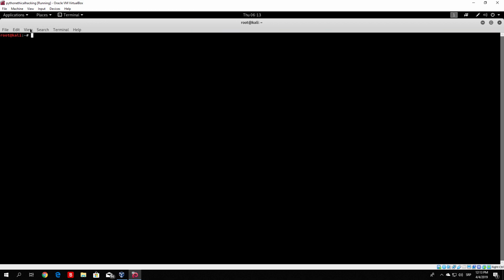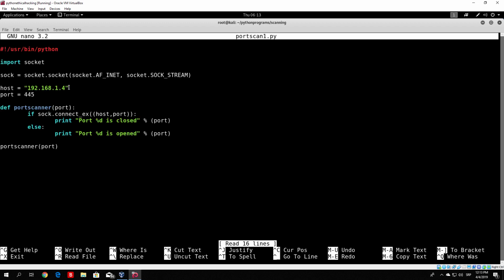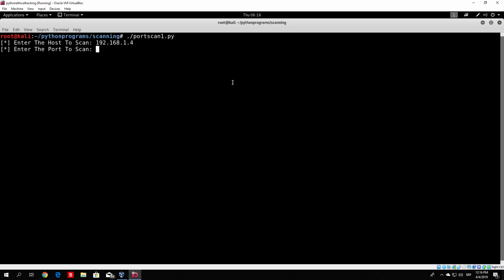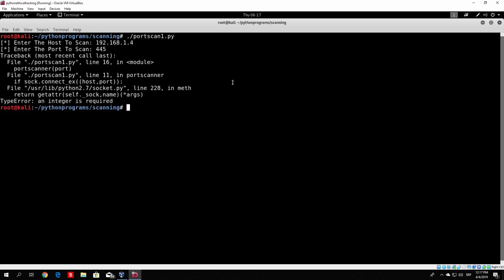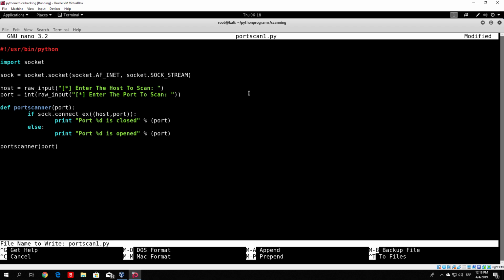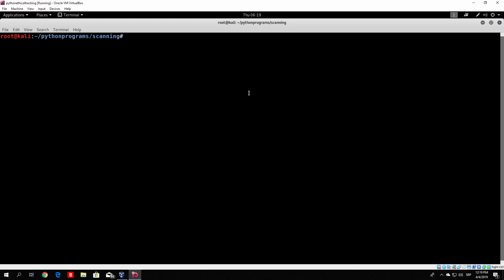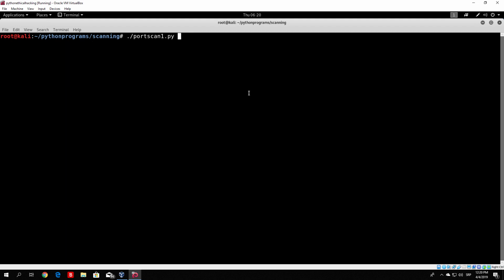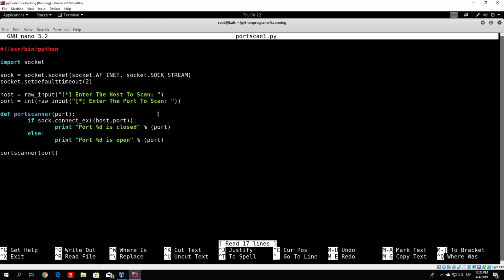Python Hacking Port and Vulnerability Scanning - Adding Raw_input